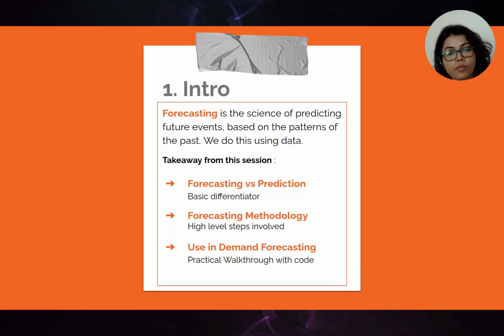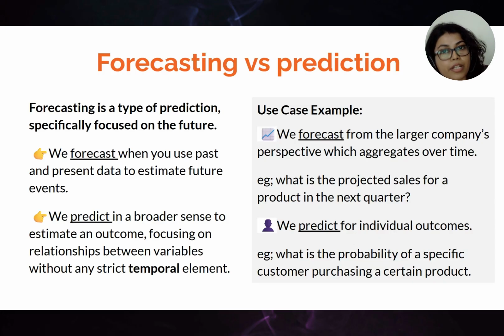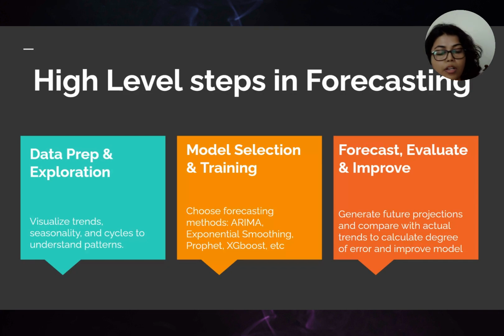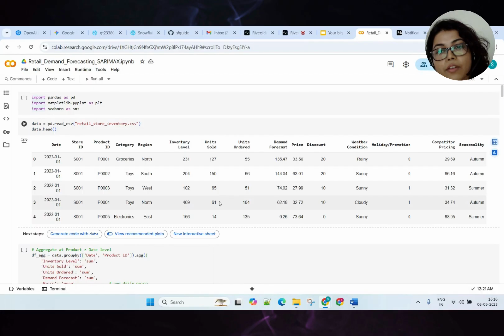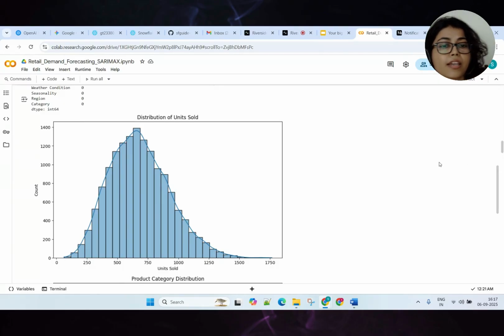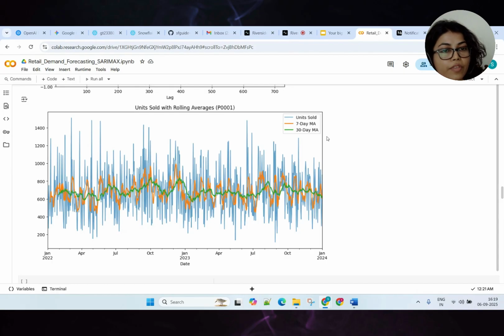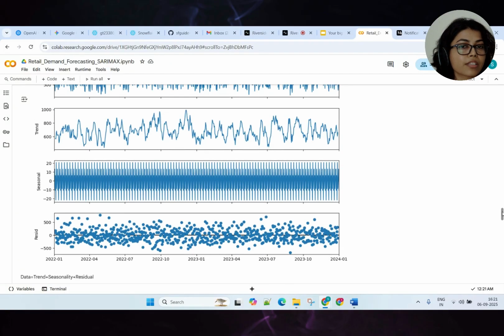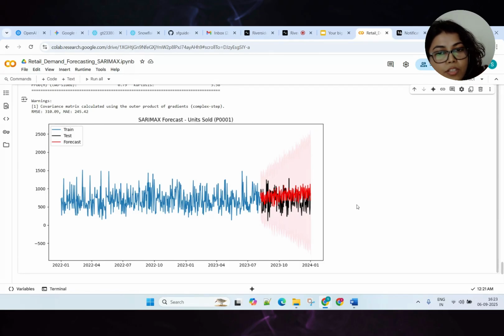DevStandup #7 – Timeseries Forecasting (A Mini Case Study in Retail Supply Chain)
📊 In episode #7, Sruti — Lead Data Scientist with end-to-end experience spanning data engineering, Business Intelligence, and AI — takes us deep into Time Series Analysis.

From building a core understanding of forecasting methods to walking through a real-world case study on demand forecasting in retail supply chains, this session is packed with insights for anyone working with data-driven decisions.

☁️ Currently focused on delivering solutions with Snowflake Data Cloud and n8n, Sruti also shares practical takeaways that blend technical depth with real-world application (and yes, fueled by plenty of coffee ☕).

Perfect for data scientists, analysts, engineers, or business leaders who want to demystify forecasting and apply it to real impact.

📣 Want to be our next guest speaker? Fill out the form and tell us your story — we’d love to feature more voices from the data and tech community!